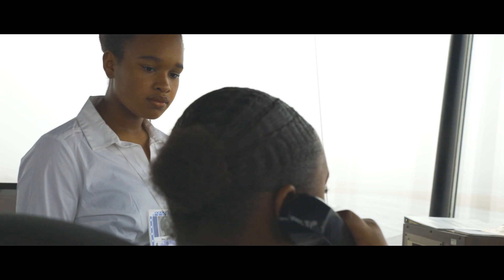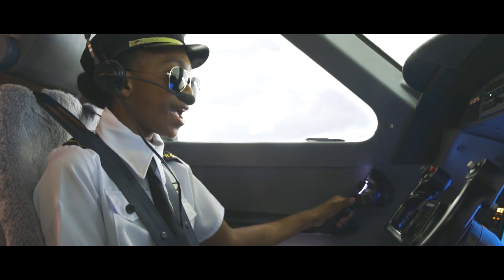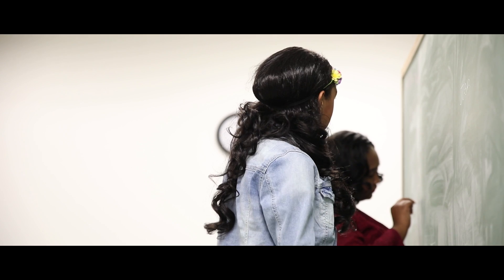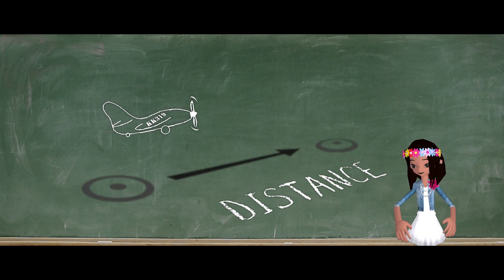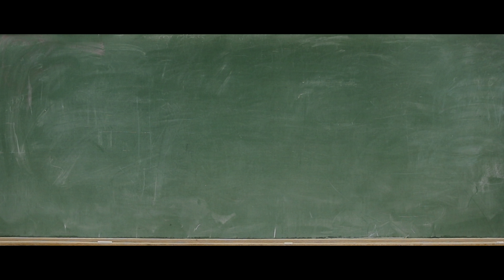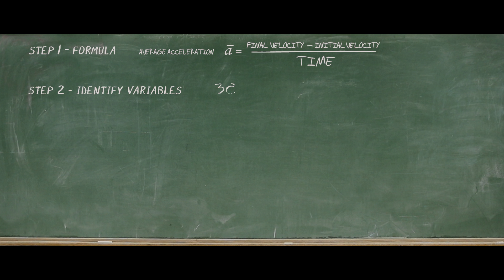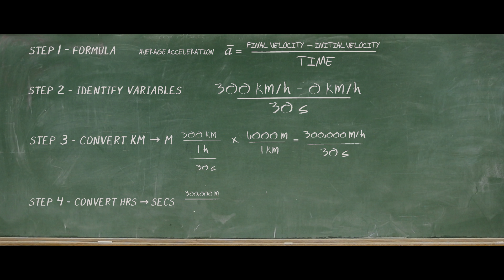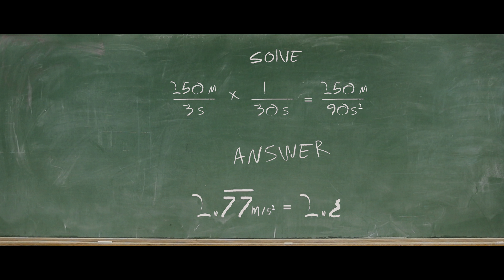Math Video Challenge - Little Figures (2017-2018 Winner)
Winner of the 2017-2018 Math Video Challenge. This video was created by The Little Figures.